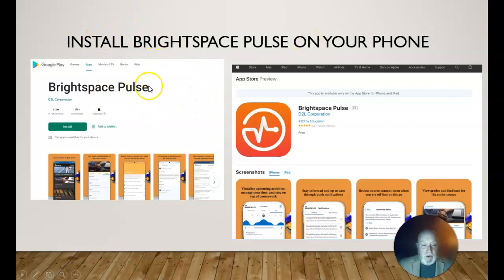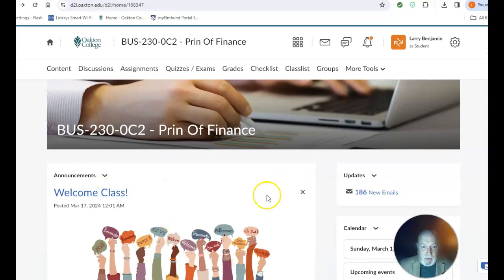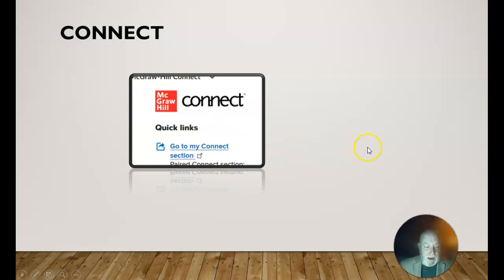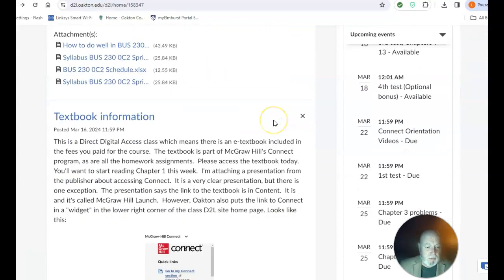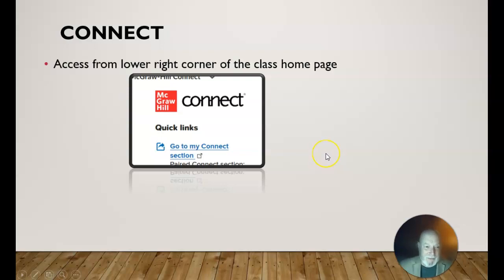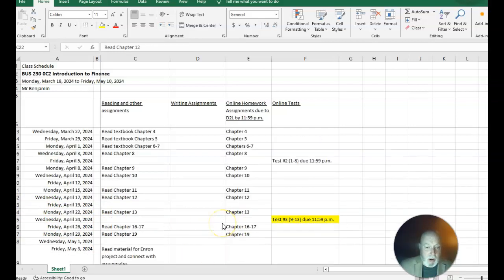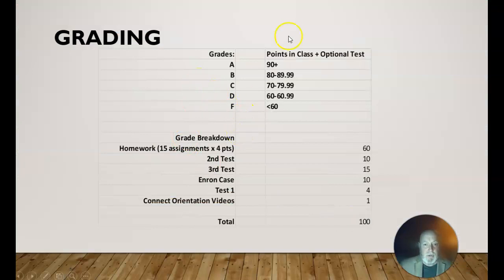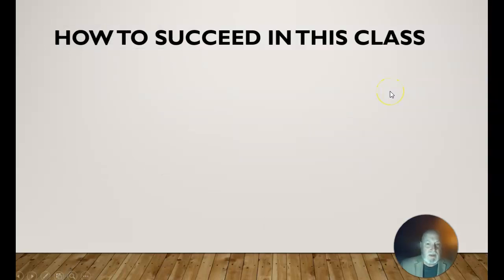Welcome to Class BUS 230 0C2 Spring 2024